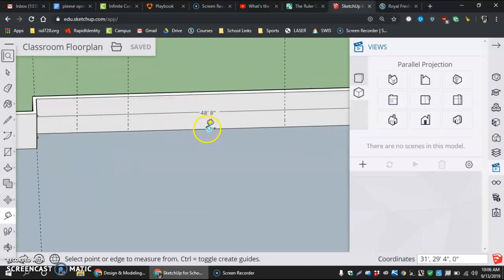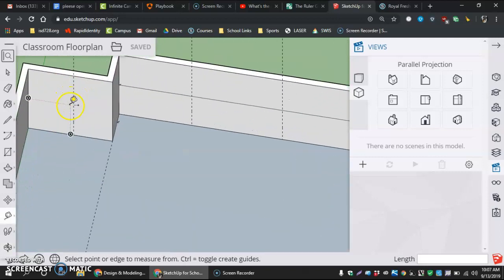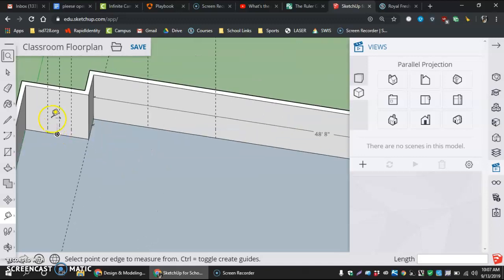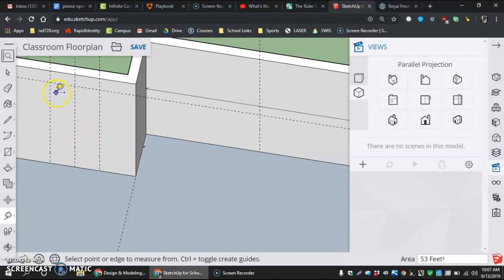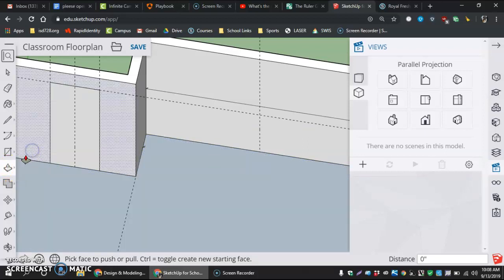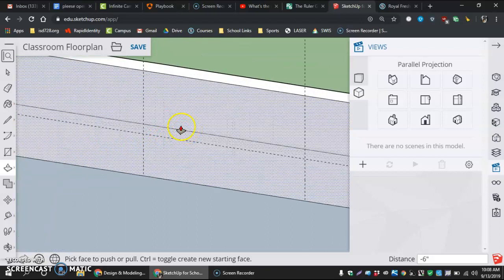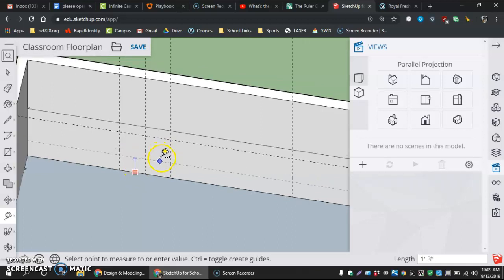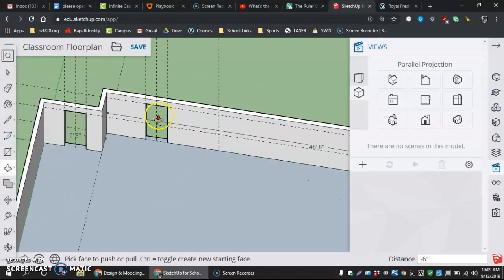Sketch Up for Schools Classroom Layout-Door Openings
Creating guidlines for our door opening, then using the rectangle tool along with the push/pull to to delete the space out. 15 in. in both directions from center, 7' height.